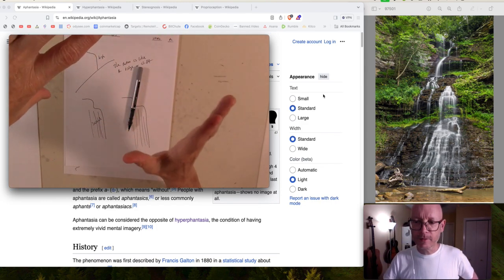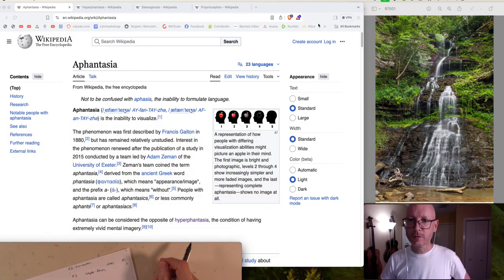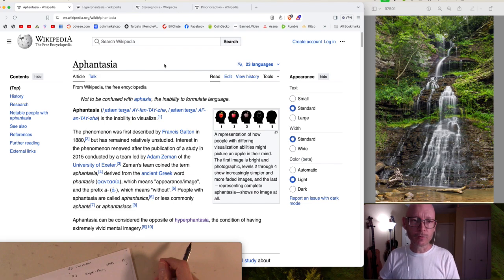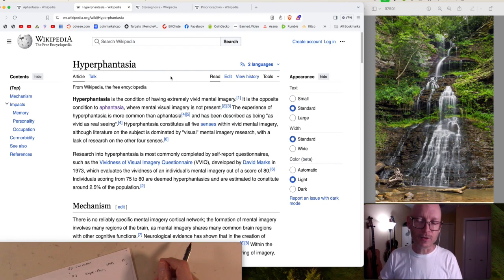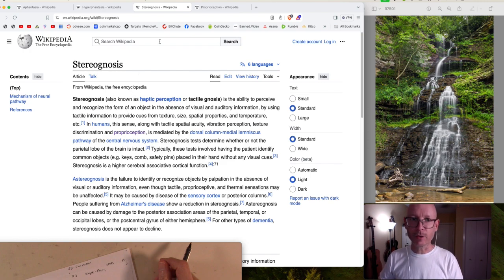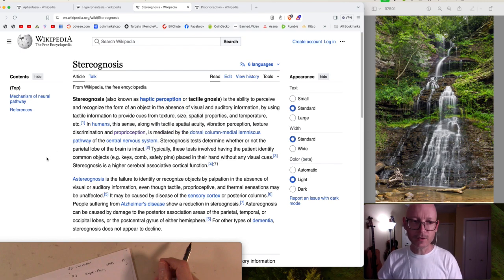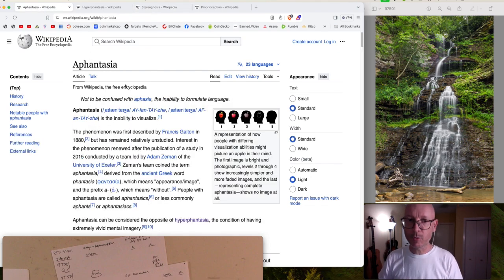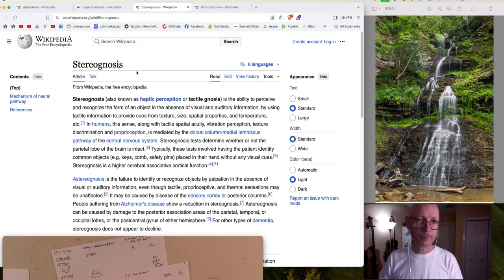The Difference: Aphantasia/Hyperphantasia/Sterognosis. 3 Different Brain Types, 3 Different Systems